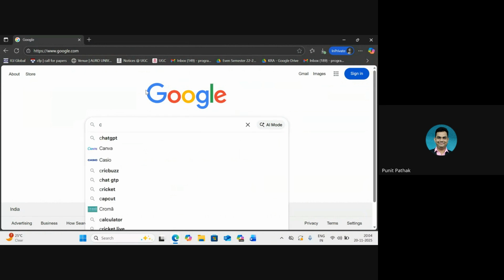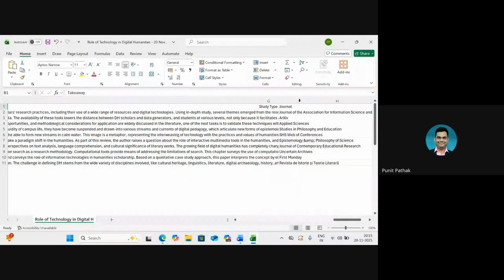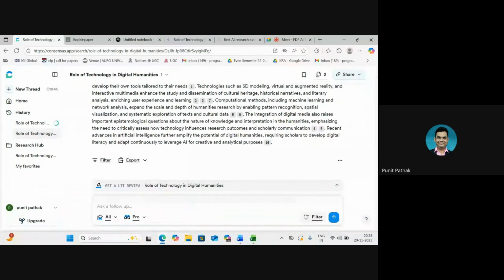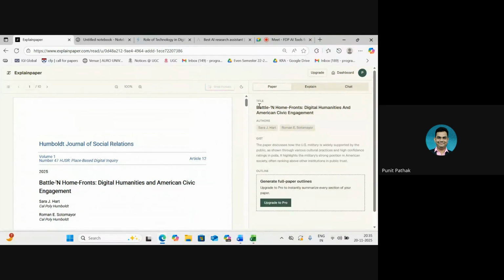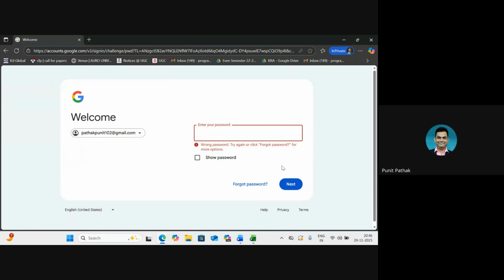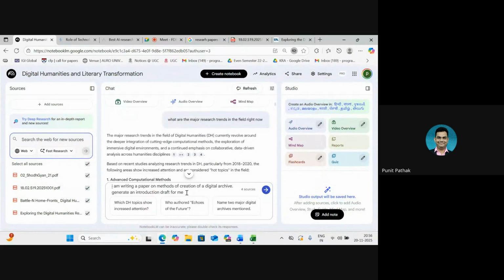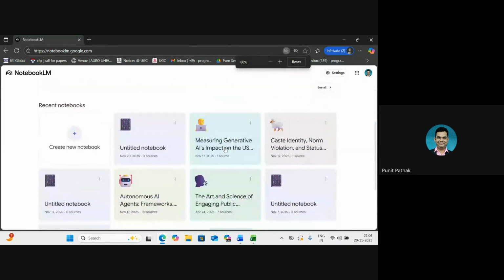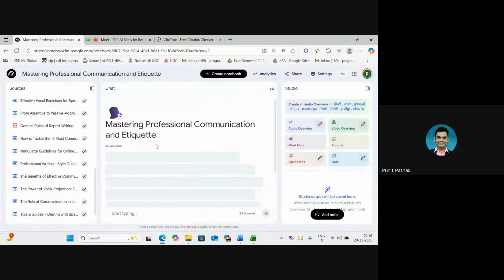AI Tools for Research|S3|4 | Writing through AI Tools|AI for Data Analysis and Visualization|NLD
In today’s rapidly transforming academic ecosystem, Artificial
Intelligence (AI) has become a vital partner in the research process—enhancing everything from literature review and data analysis to writing, visualization, and dissemination. This program on “AI Tools for Research” is designed to empower educators, scholars, and researchers to harness the immense potential of AI technologies in advancing scholarly work.
Through a blend of demonstrations, hands-on sessions, and reflective exercises, participants will explore how AI can be used ethically and efficiently to improve research design, automate data processing, strengthen academic writing, and foster collaboration. The programme
highlights practical applications of tools like ChatGPT, Elicit, Scite, Research Rabbit, Zotero, Semantic Scholar, QuillBot, and more—showing how AI can transform traditional research workflows into intelligent, time-efficient, and innovation-driven processes. Whether participants are early-career researchers or seasoned academics, this program will offer
actionable insights and a comprehensive understanding of how AI can become a reliable research ally.
Outcomes: After attending this FDP participants shall be able to
 Understand the scope of AI tools in academic research and can identify
relevant applications
 Use AI for efficient literature reviews and hypothesis development
 Apply AI Tools for paraphrasing, citation, and academic writing
improvement
 Use AI for data visualization, analysis and interpretation
 Understand ethical frameworks and responsible AI usage in research
 Present a complete AI-augmented research proposal or plan
Resource Person: Dr. Punit Pathak, Assistant Professor,
School of Liberal Arts and Human Sciences, Auro University, Surat